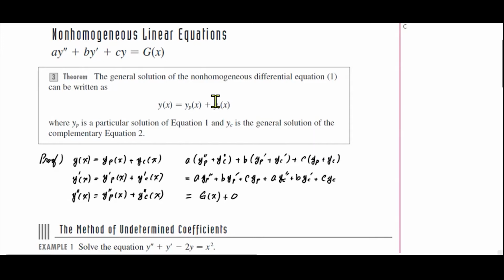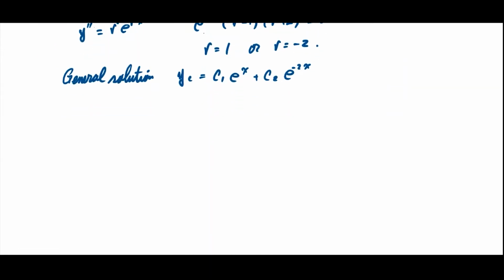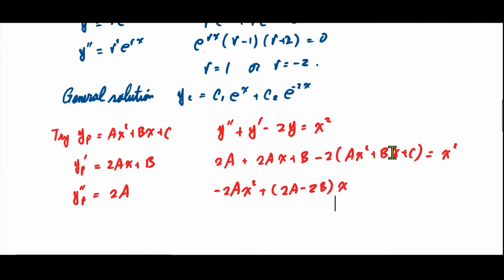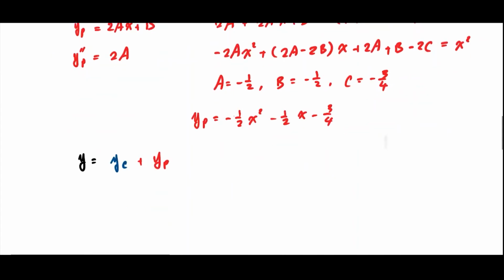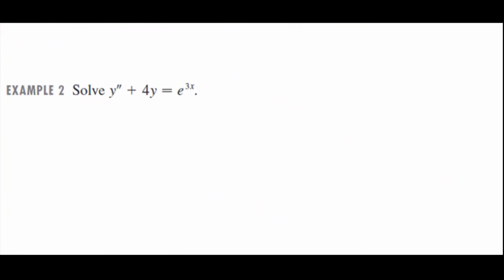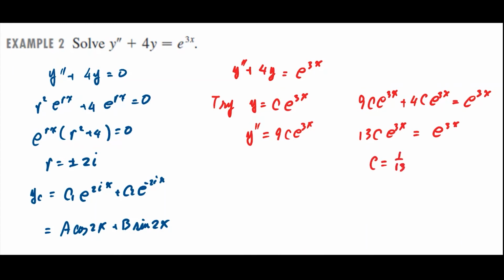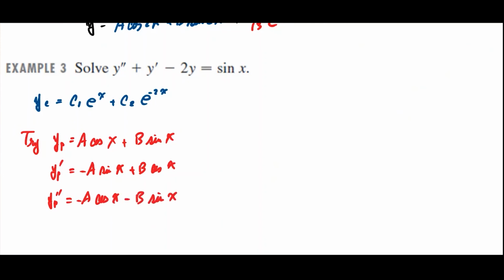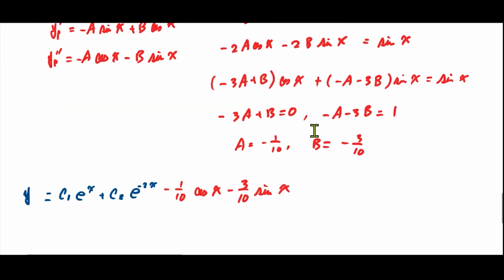Multivariable Calculus 18 2 Nonhomogeneous Linear Equations